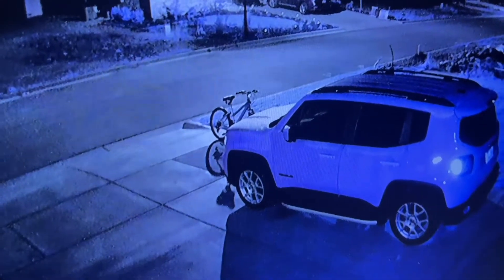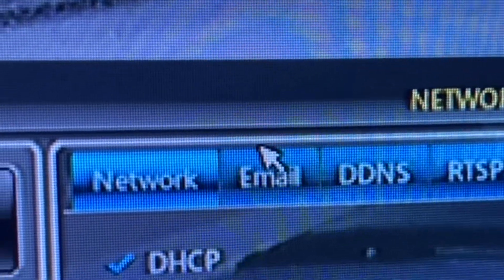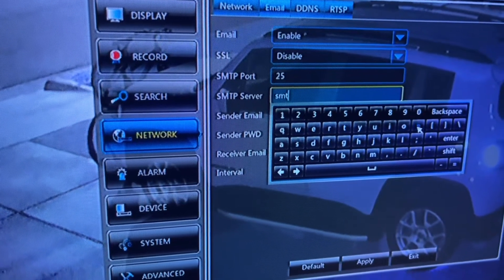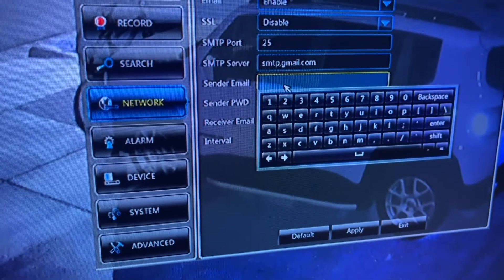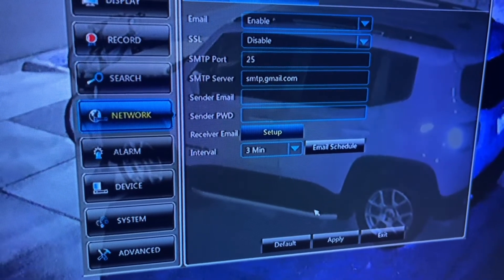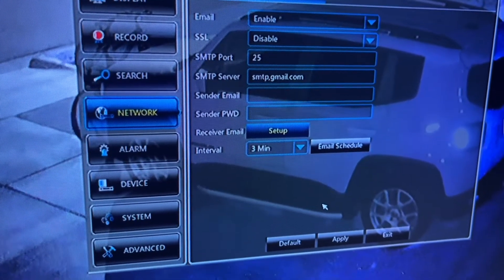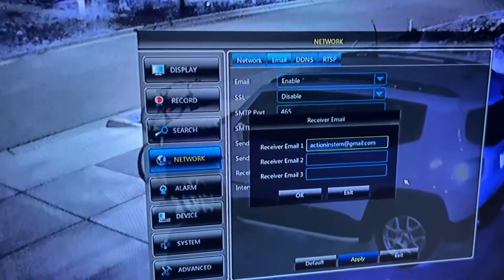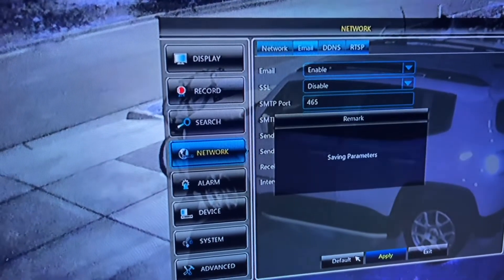Lorex Email Setup for Security Cameras - SMTP Server and Port